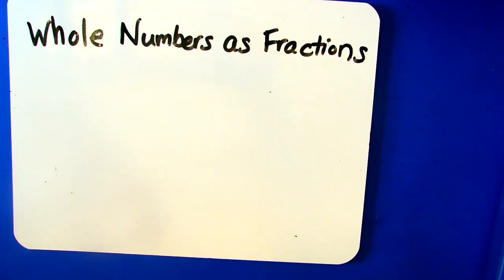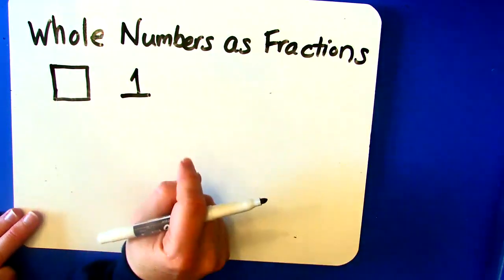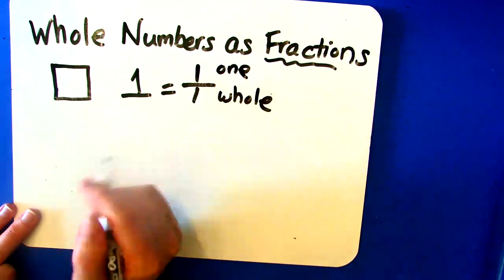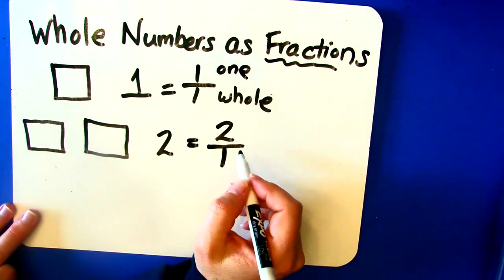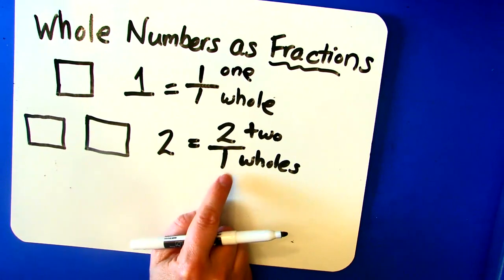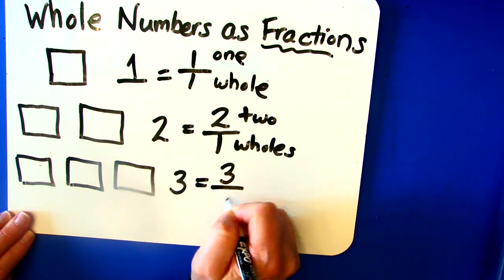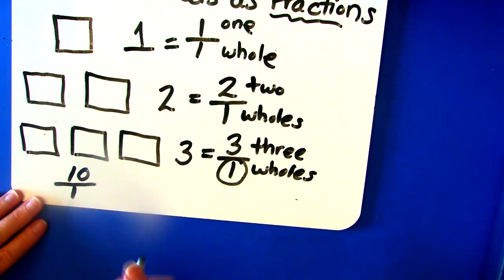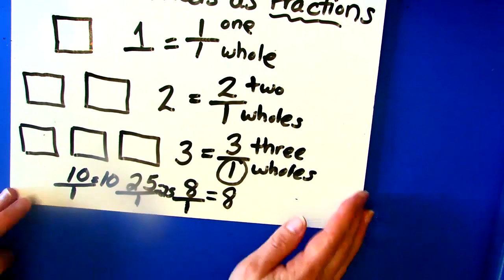Expressing Whole Numbers as Fractions with a Denominator of One